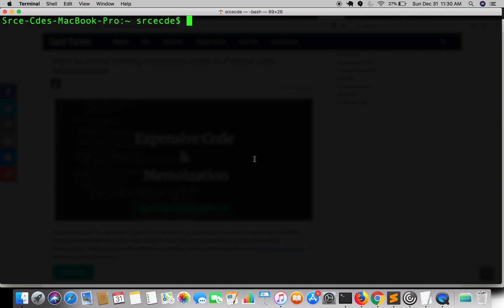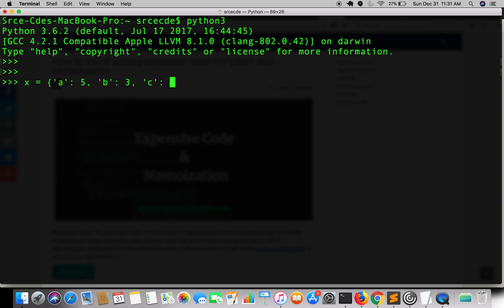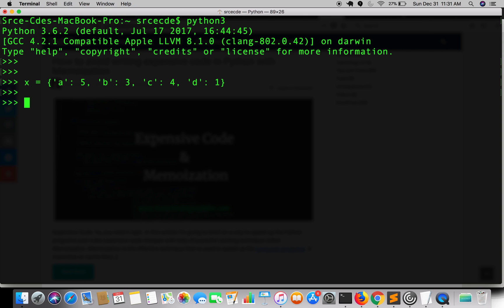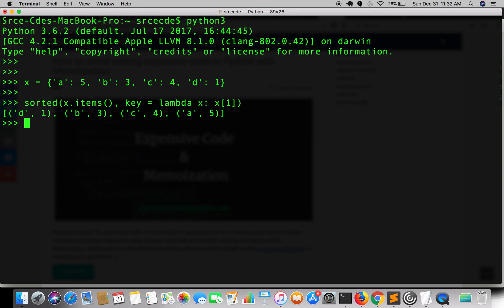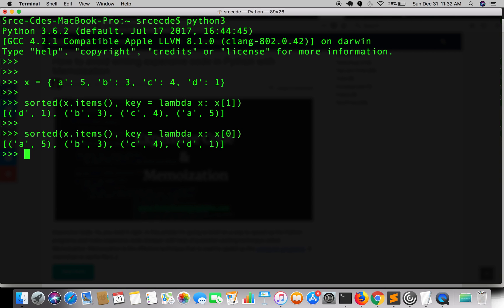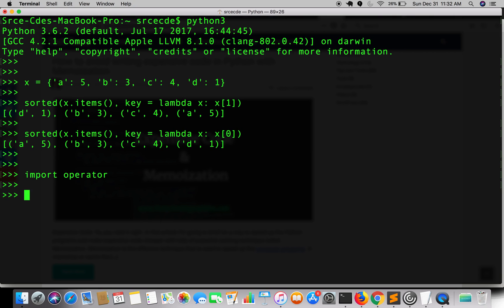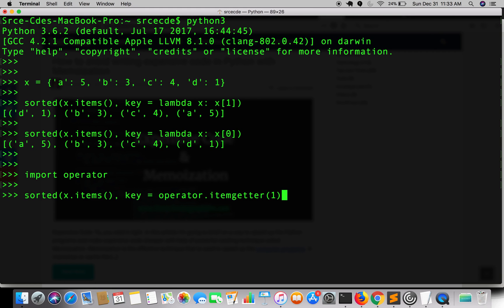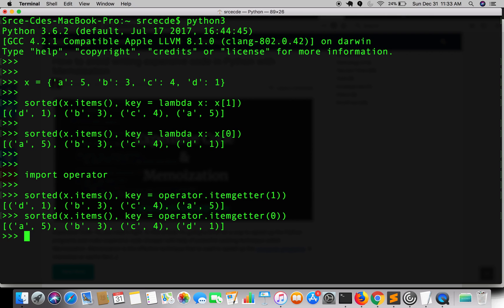How to sort dict by key or value in Python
A python trick to sort dict by key or a value. The video define two ways to sort a dict.